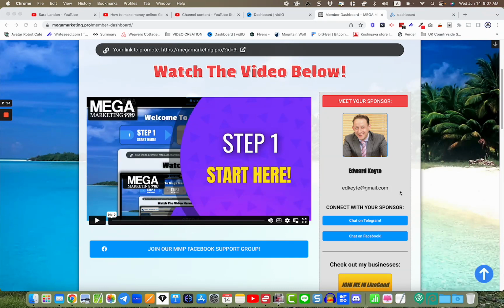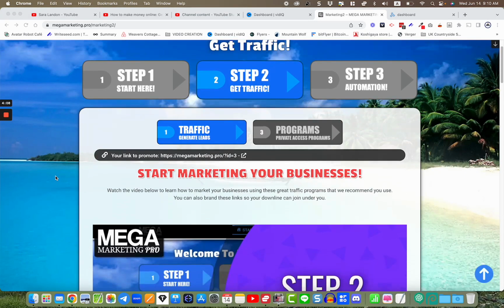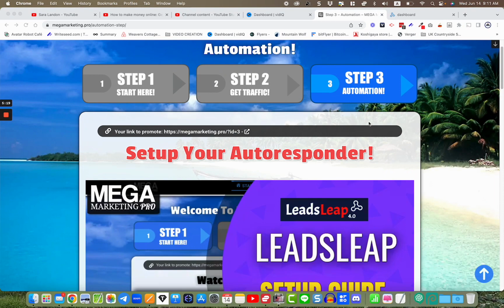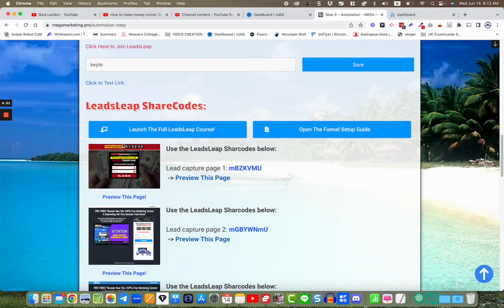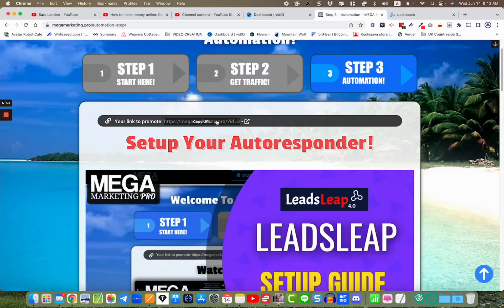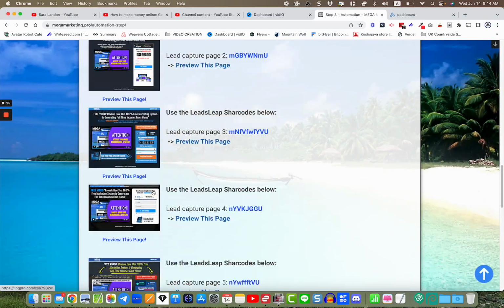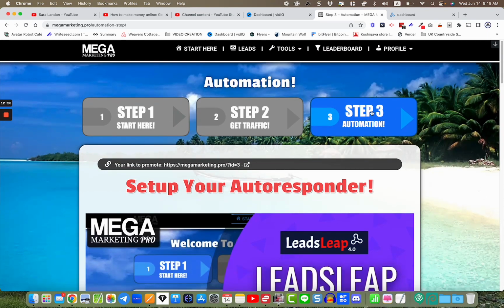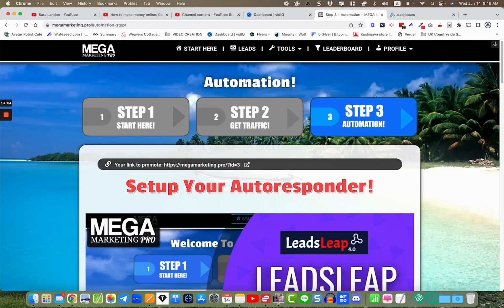How to make money online: Get started with these free tools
Making money online can be a great way to supplement your income and support your family. But it's not easy – and it takes a lot of work. In this video, I'm sharing with you my favorite free marketing tools that will help you get started.

Learn how to make money online with these free tools – megamarketingpro, leadsLeap, and more. These tools will help you develop a marketing plan, track your progress, and grow your business. Don't wait – start making money today!